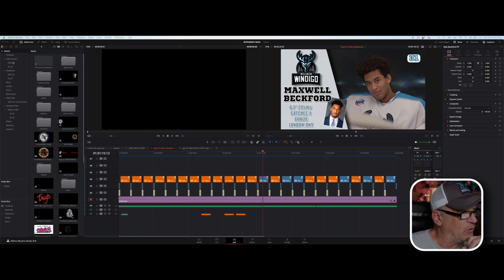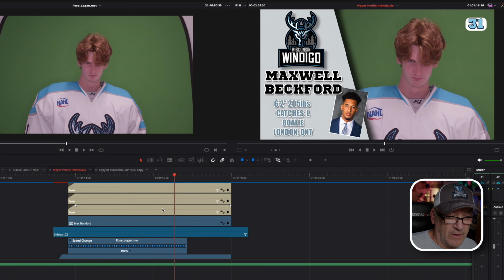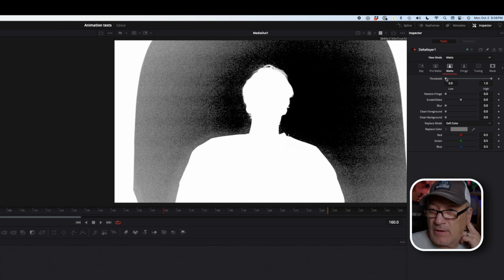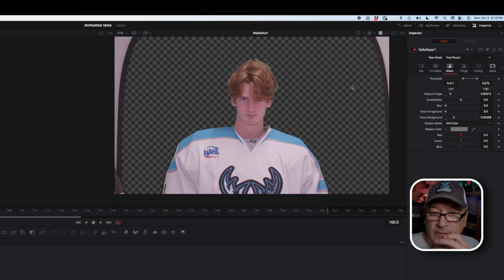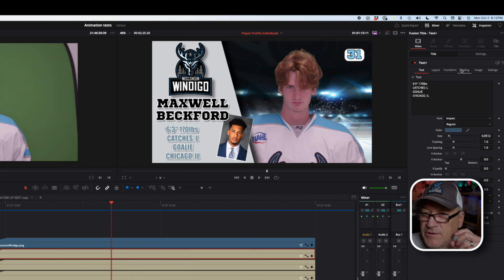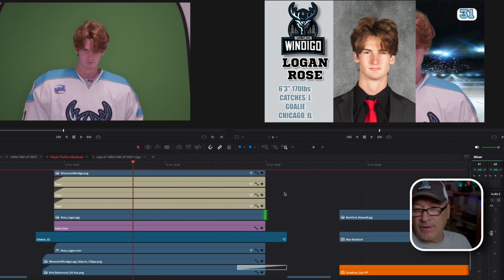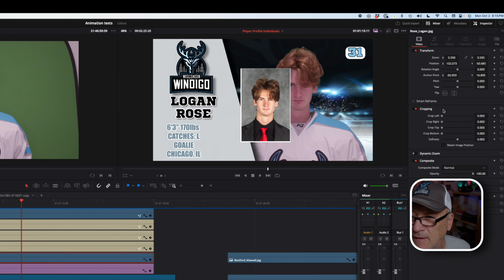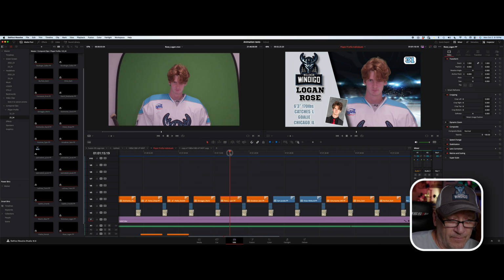Green Screen Player Profiles in Davinci Resolve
Making Green Screen Animated Player Profiles for the Wisconsin Windigo using Fusion in Davinci Resolve 18.6

00:00 Intro
00:37 Opening the Project
01:30 Adding New Player to Timeline
01:57 Setting in and Out Points of the Clip
02:35 Adding Green Screen Clip to Timeline
04:12 Removing Green Screen in Fusion
05:23 Fine Tuning the Green Screen Removal
08:35 Checking the result against the backround
09:39 Adding Player Details
13:18 Creating the Compound Clip
15:24 Viewing the Final Result